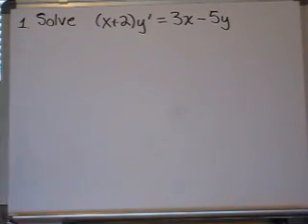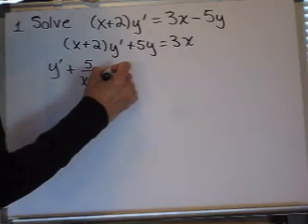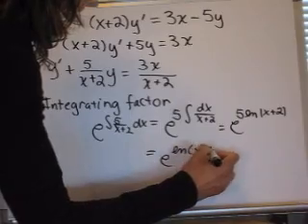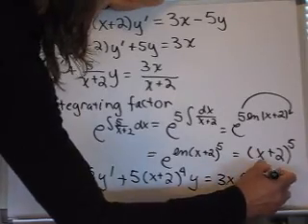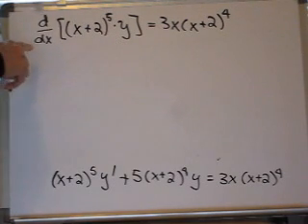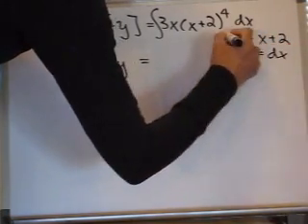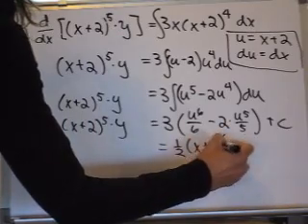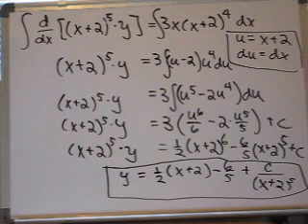How to solve a first order linear differential equation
Math 45 Sacramento State University.  Review problems for final.